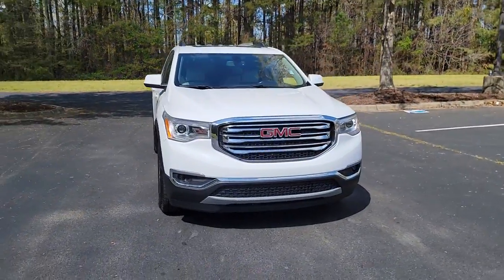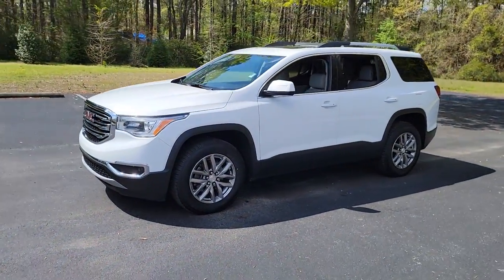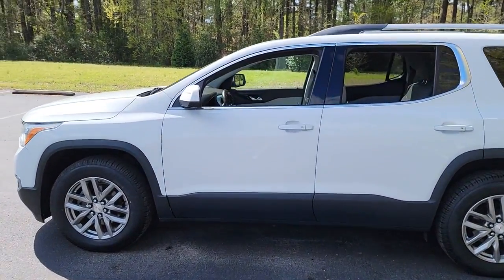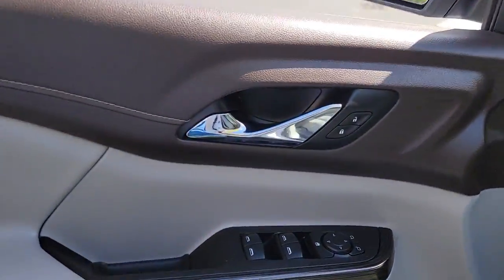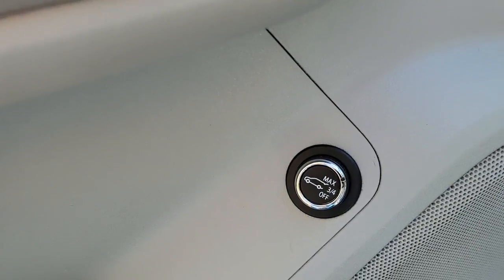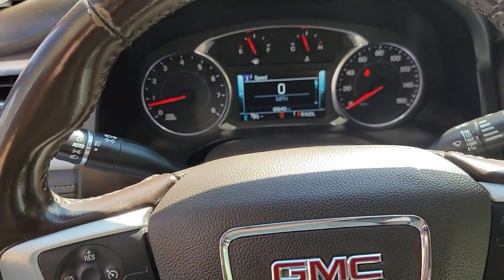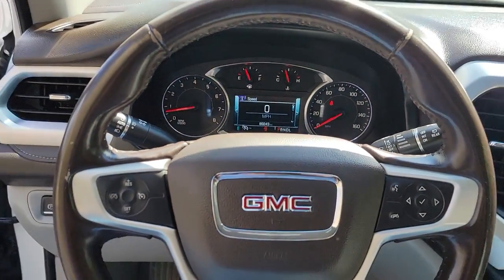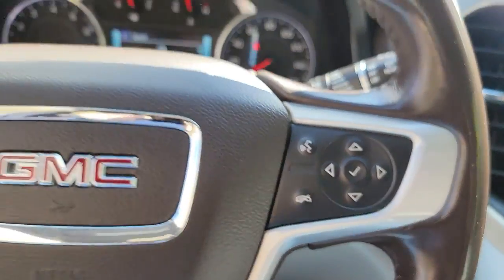2019 GMC Acadia New Bern NC, Jacksonville NC, Wilson NC, Greenville NC, Goldsboro 22078C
Summit White Used 2019 GMC Acadia available in Greenville, North Carolina at Brown and Wood Cadillac GMC Mazda. Servicing the New Bern, Jacksonville, Wilson, Greenville, Goldsboro, NC area.

329 SW Greenville Blvd.